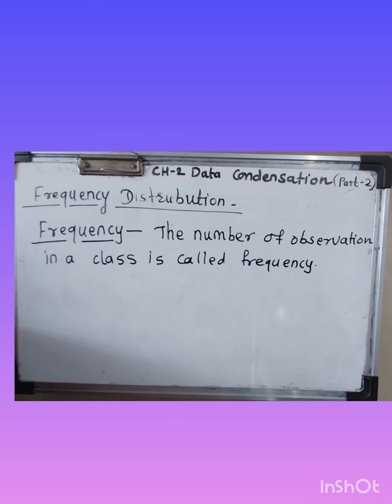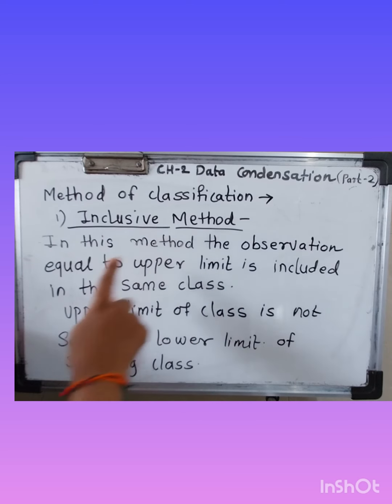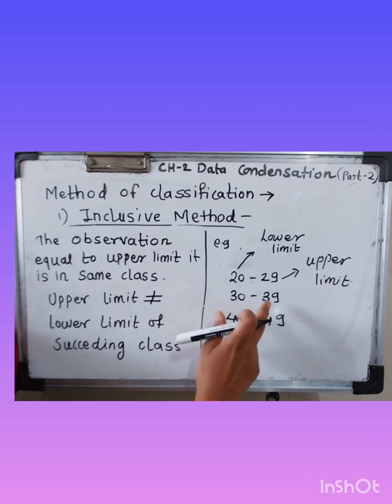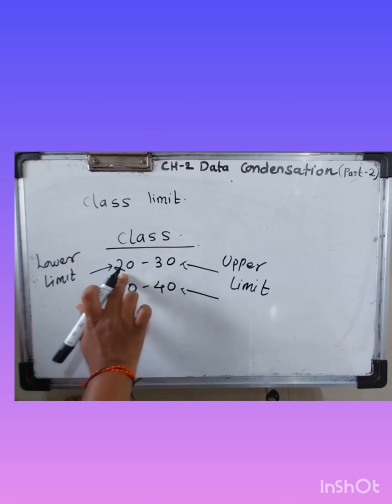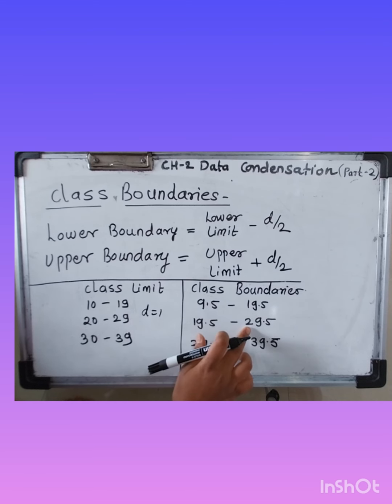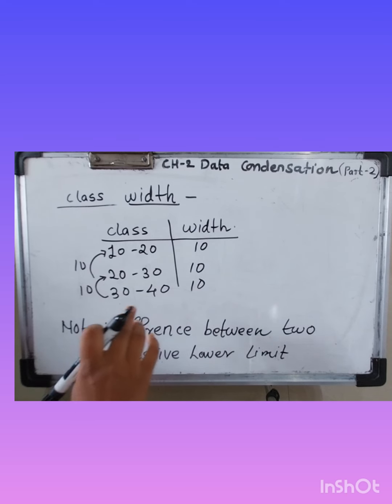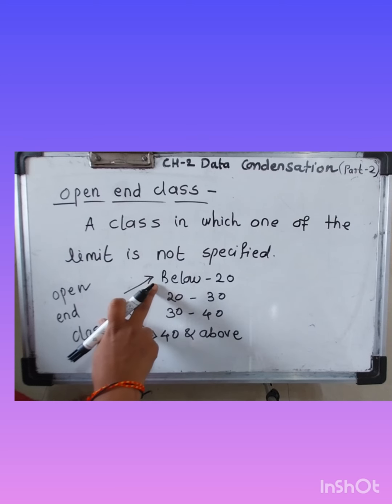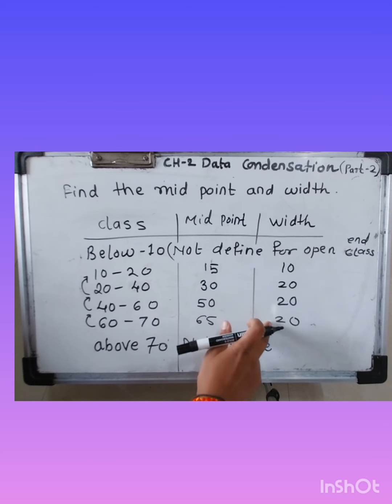FYBBA(CA) SEM-1. Chapter-2 Data Condensation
# Frequency distribution
Types of Classification
Inclusive Method
Exclusive Method
class Limit
Class Boundaries
Class mark or Mid value
# Class width
Open end class

click on below link:

(Data Condensation part-1)